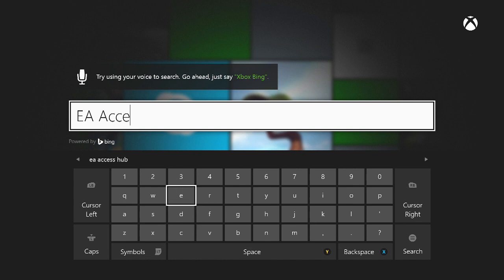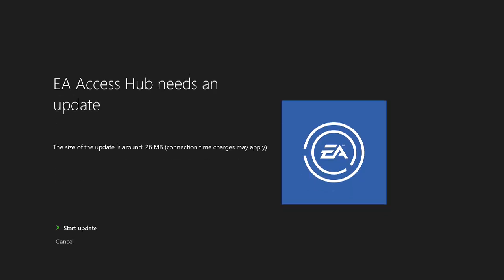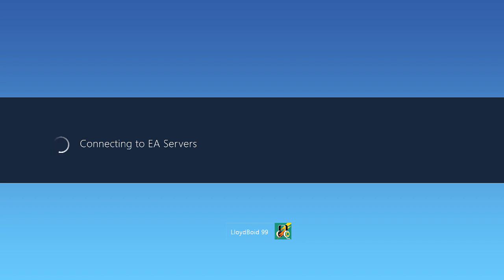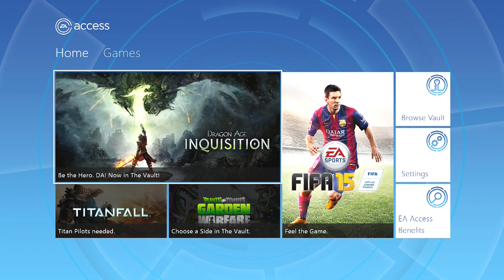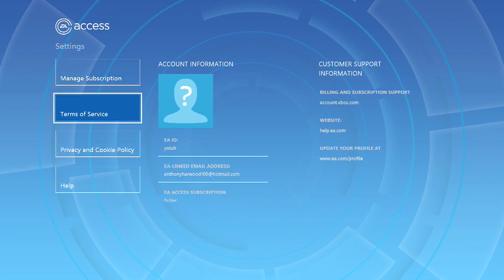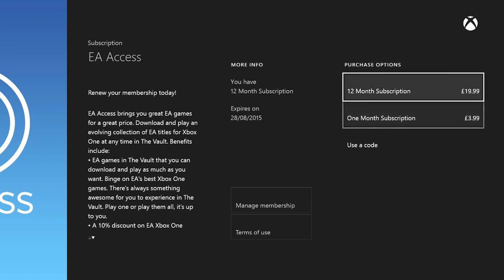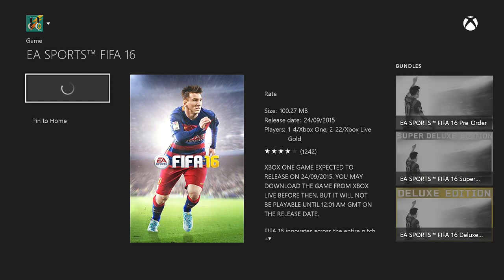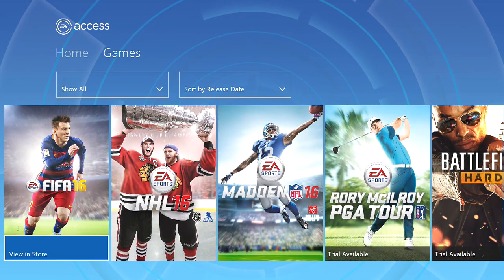How To Get FIFA 16 EARLY ACCESS ON XBOX ONE! (1 WEEK EARLY!)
Today i am showing you guys how to get FIFA 16 early access on the xbox one!
100 LIKES?!